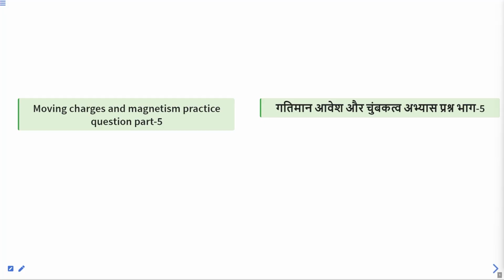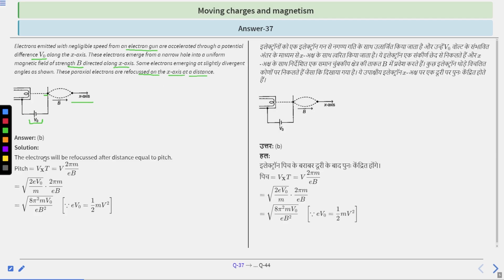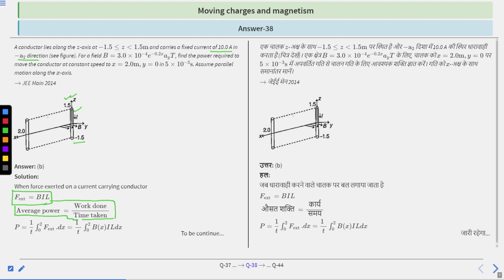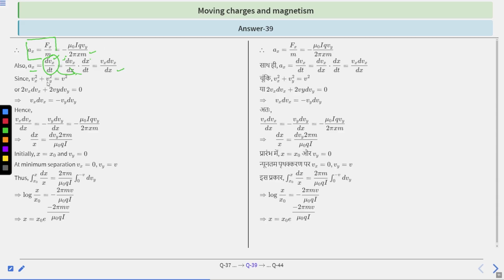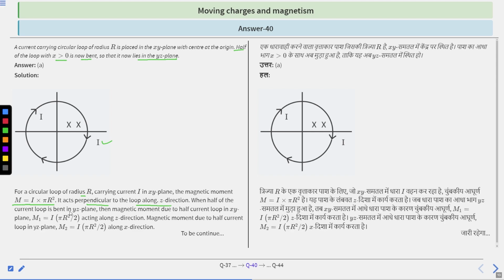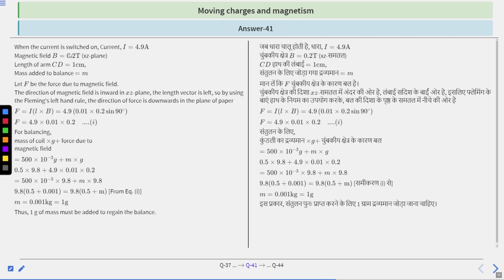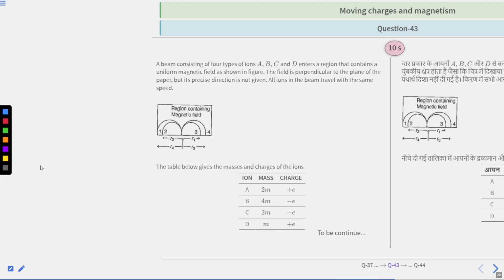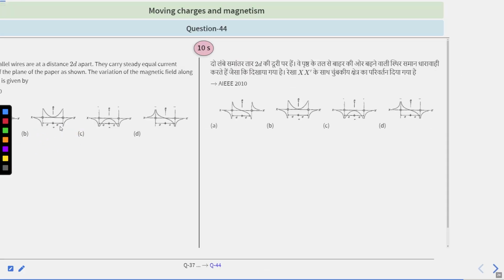Moving Charges and Magnetism Practice Question Part 5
Subject: Physics
Programme Name: Moving Charges and Magnetism
Course Name: Medical

In this lecture, we have discussed practice questions for JEE main exam from chapter moving charges and magnetism.

📡 Key Features:
Syllabus-based Content